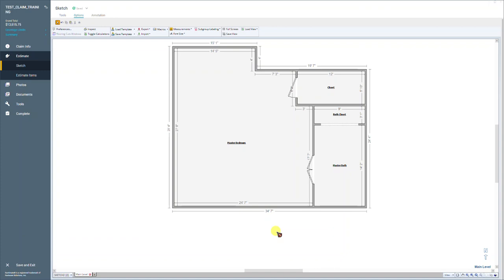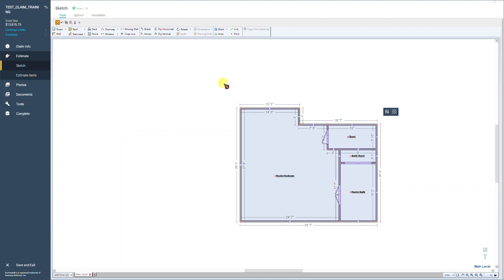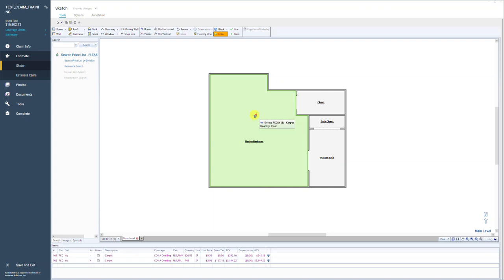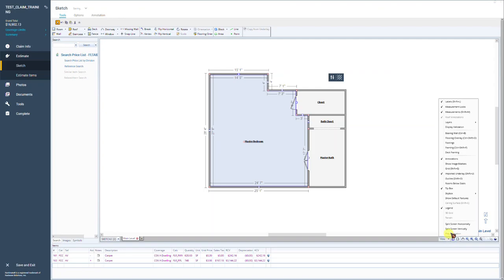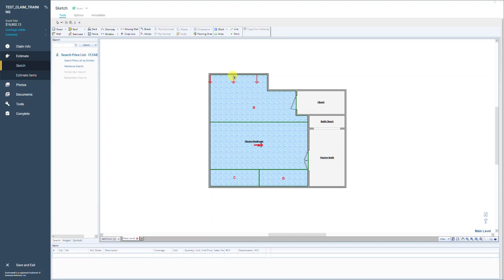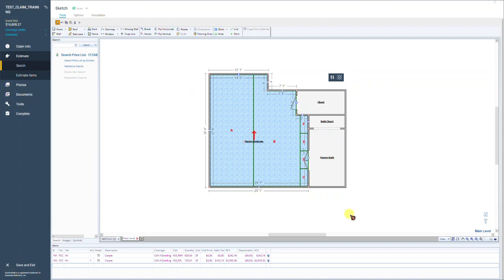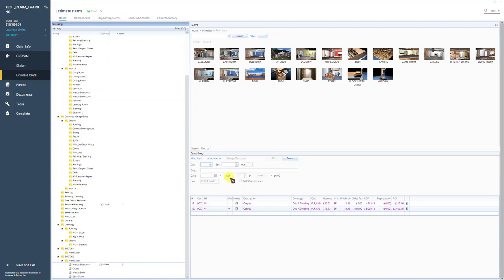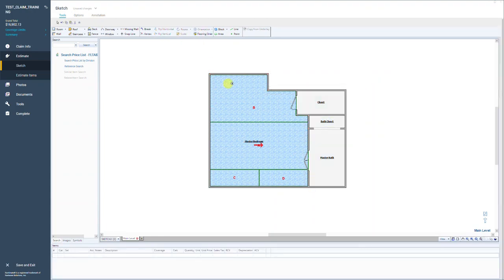PCS Xactimate - How To Use The Drop & Roll Flooring Method